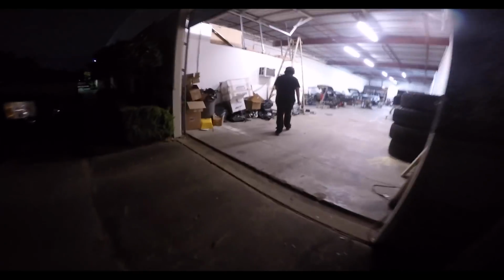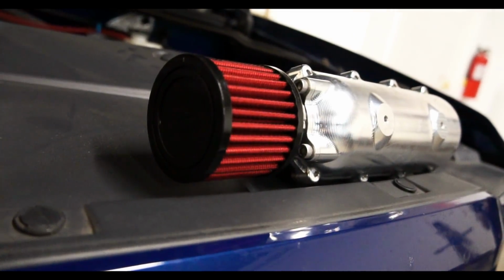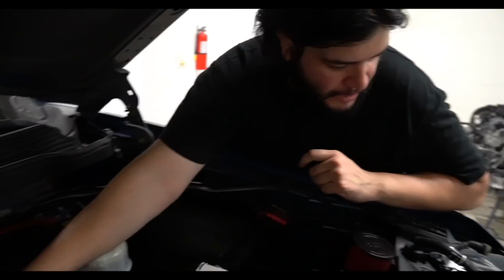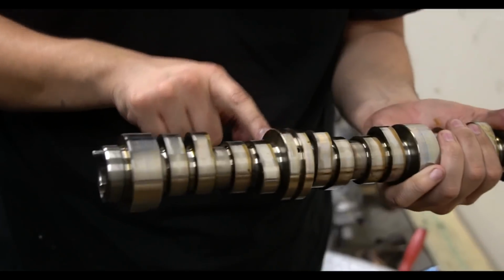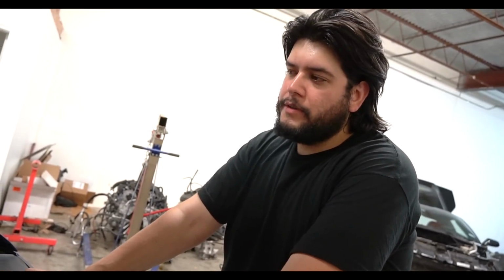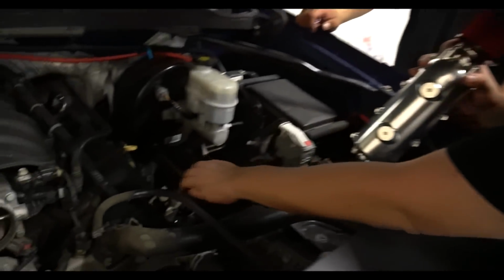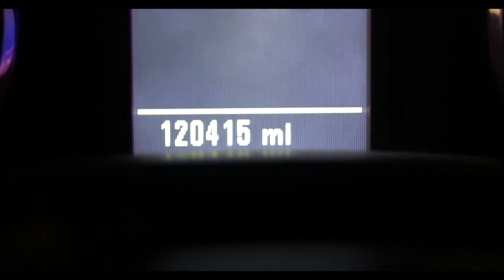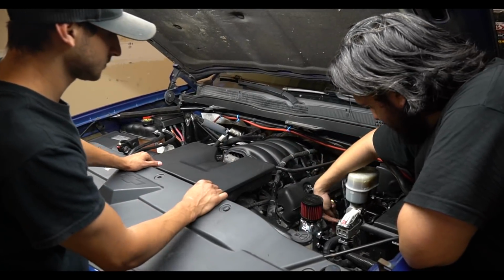Installing A Catch Can After 120,415 Miles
Instrgram: @OmarLs2
Snap: @echo0604
 Shop Instagram : Blkfabdesin

All your support goes towards all future projects like:

- Building a C10 Drag Truck
- Make a street truck for Tx2k
- Build a Trophy Truck for the Baja 1000 in Mexico!